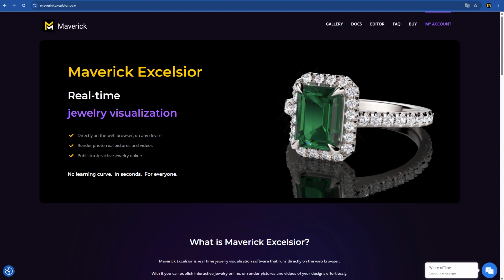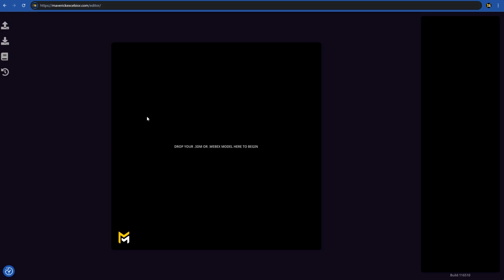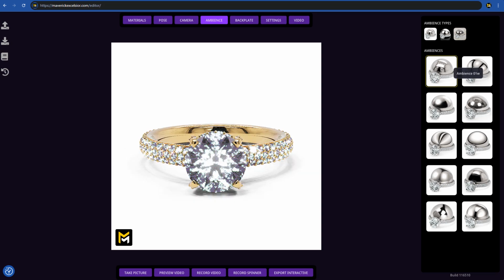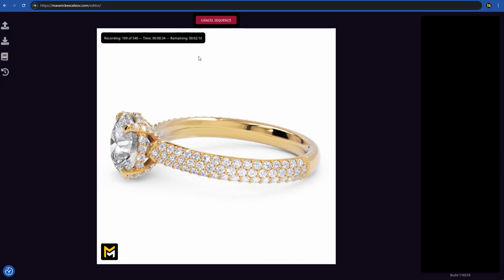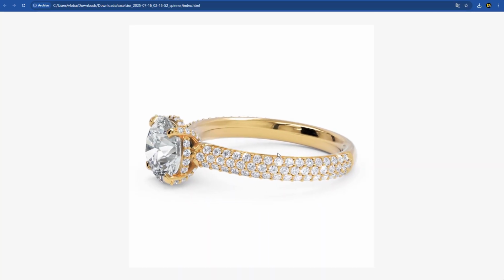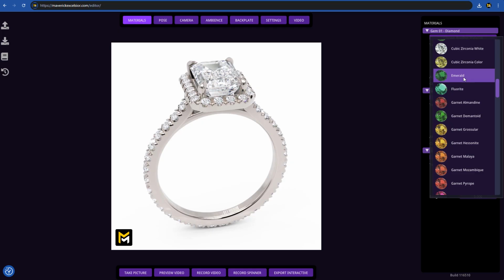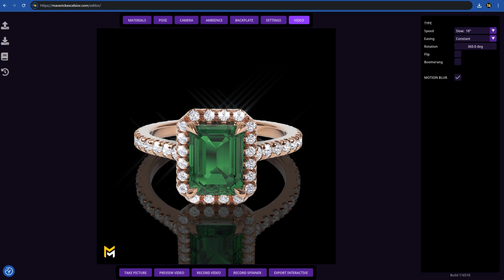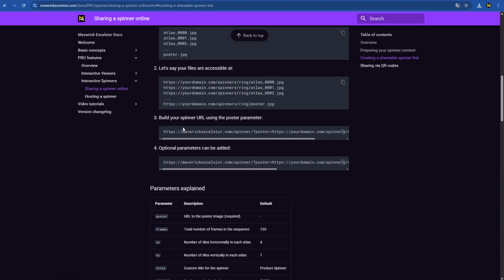MAVERICK EXCELSIOR 06: CREATE A JEWELRY SPINNER EASILY!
Learn how to create spinners for your jewelry models easily with Maverick Excelsior.
Instant photorealistic quality without any fuss.

Maverick Excelsior is a real-time jewelry visualizer that runs directly on the web browser.

Render photo-real pictures and videos
Publish interactive 3d jewelry online
No learning curve. In seconds. For everyone.

Boost sales with captivating jewelry imagery.
Captivate customers with visuals that spark desire and elevate the perceived value of your creations. Interactive and photorealistic experiences put you ahead of the competition by making your designs unforgettable. High-quality images and videos highlight every detail, bringing out the true beauty of your jewelry.

Stand out from the crowd
In a competitive market, presentation makes the difference between being noticed or being overlooked. Poor renders or fake-looking videos can cost you sales and weaken your brand's credibility. With polished, realistic visuals, your designs shine with the elegance of high-end jewelry photography.

Engaging interactive 3D models
Customers love the freedom to explore jewelry from every perspective before buying. Rotation, zoom, and full control over the view build trust and reduce hesitation. This immersive experience inspires confidence and drives more purchase decisions.

Fast and effortless for everyone
Professional-quality visuals are now within reach for every designer and retailer. Show-stopping results can be achieved in just minutes, even without technical skills. The intuitive process saves you time, letting you focus on creativity and sales.